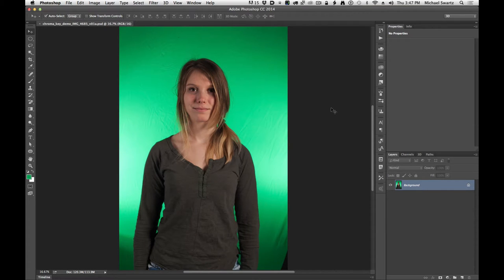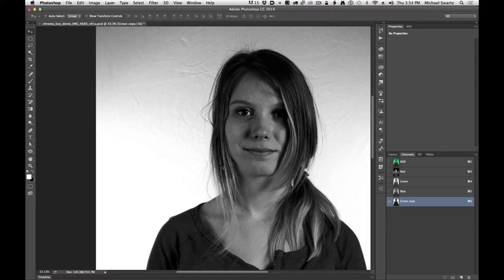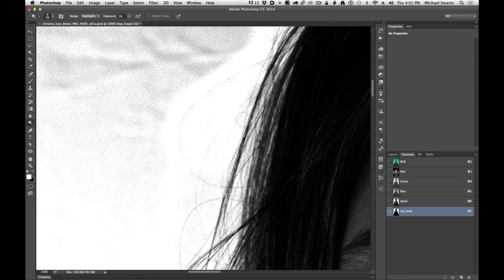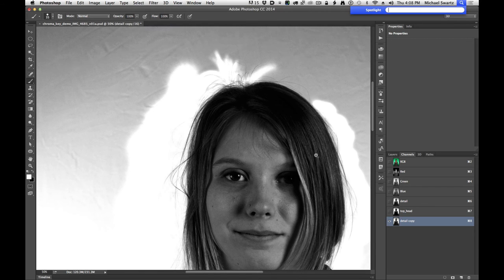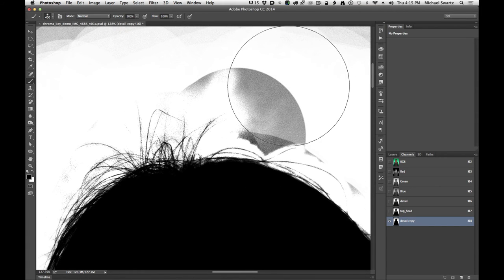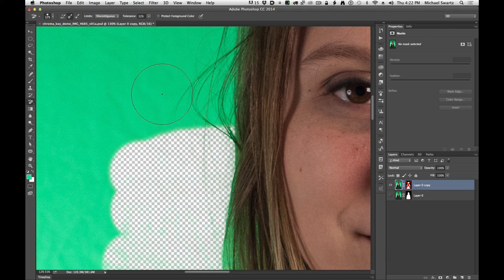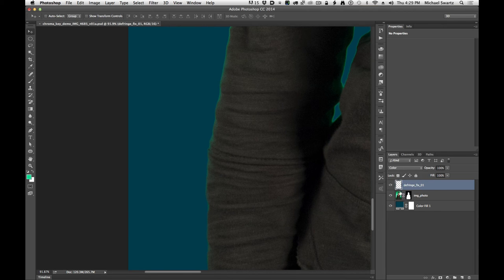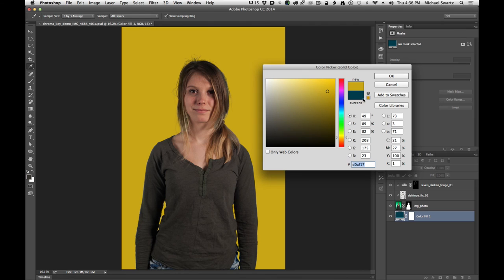Zen and the Art of Chroma Key Hair Detail in Photoshop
A very effective technique for creating a near perfect alpha mask for a subject in front of an imperfect chroma key background. Alternative approaches and brute force techniques are compared against one another and sometimes combined to form a "mega zen mask" in this epic keying demonstration that is sure to enlighten beginners and intrigue pros.

Skill Level: Unlimited

"The only Zen you find on the tops of mountains is the Zen you bring up there." -Robert M. Pirsig